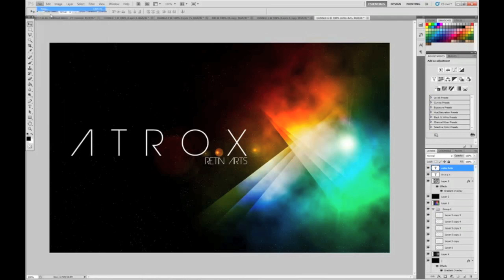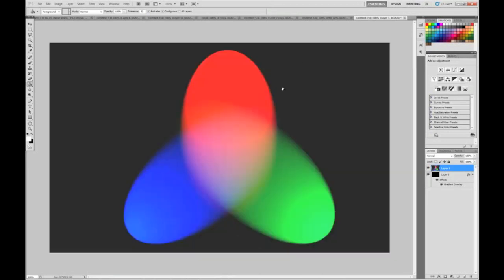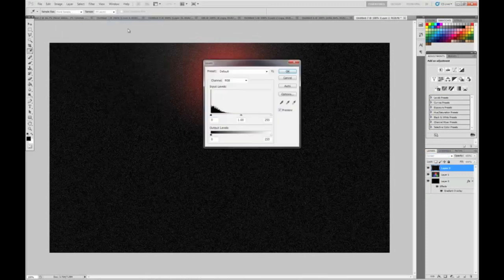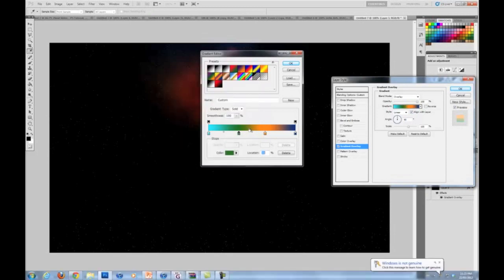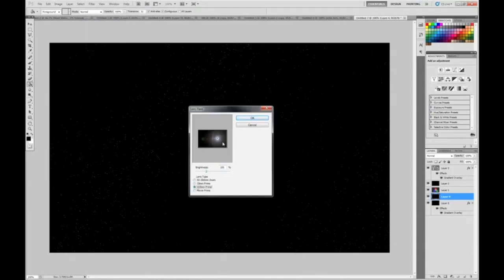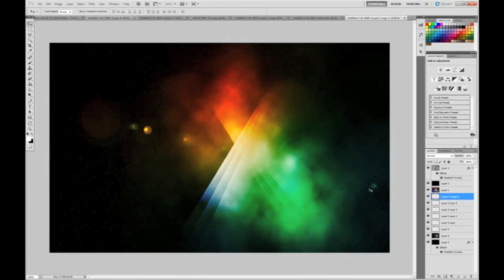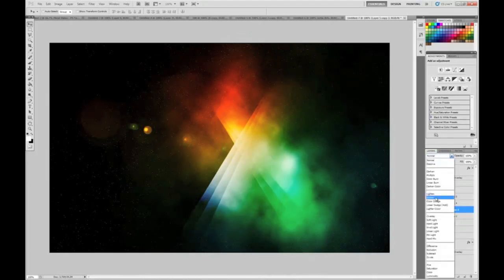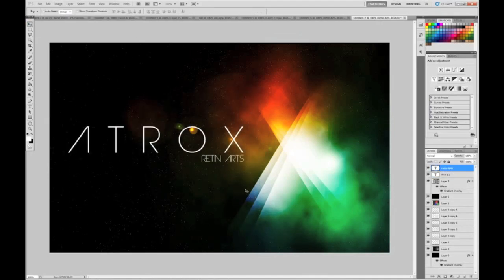Photoshop Tutorial - Space Flares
A nice tutorial teaching you how to create space flares.  A nice effect and easy to learn.
It is my first tutorial but do enjoy.